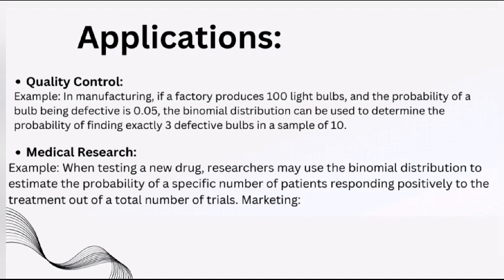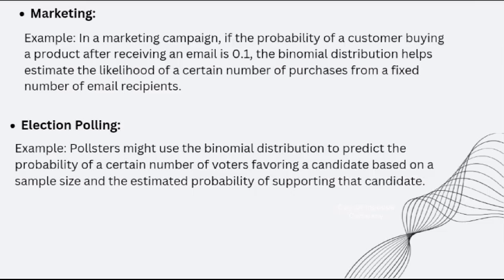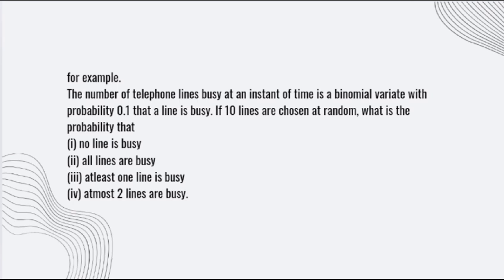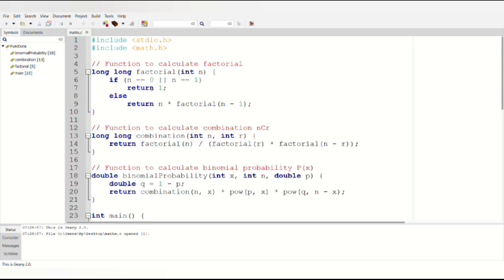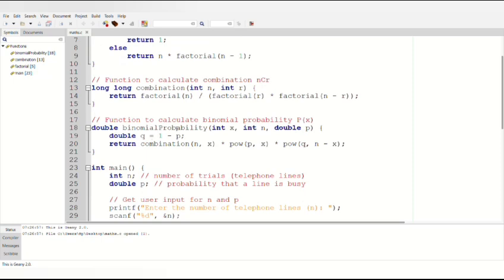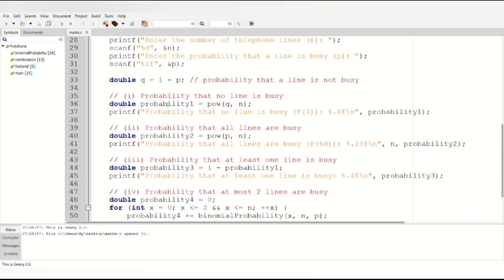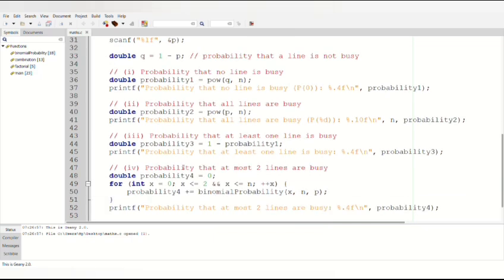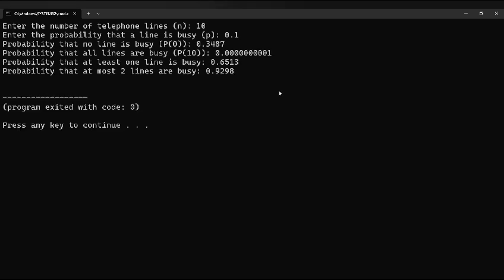Binomial Distribution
2BA22CS018